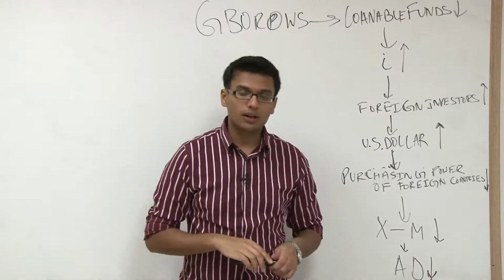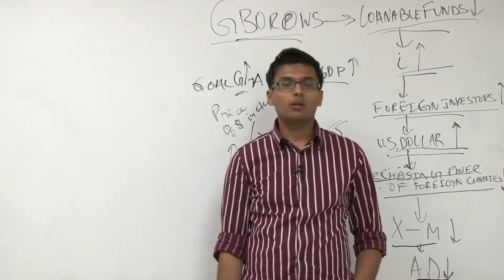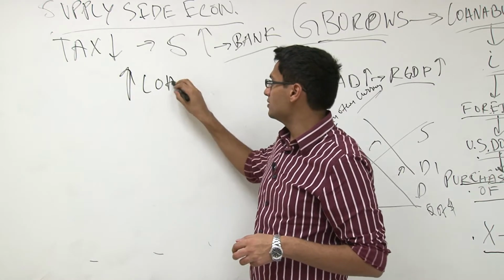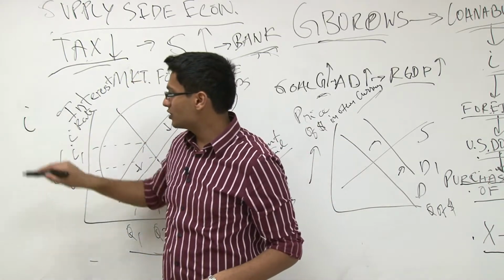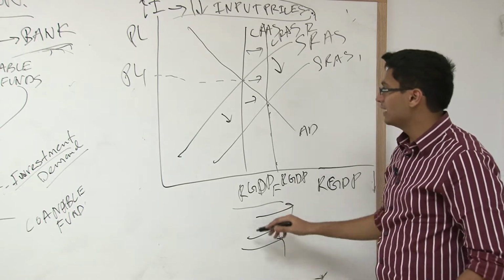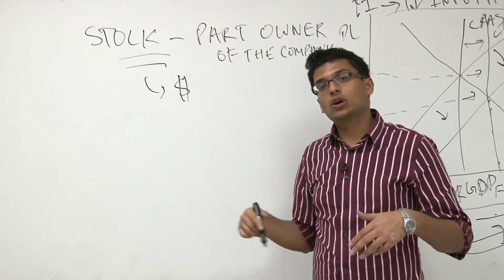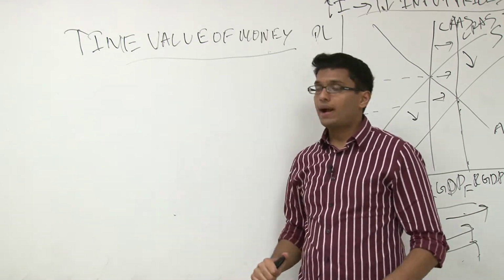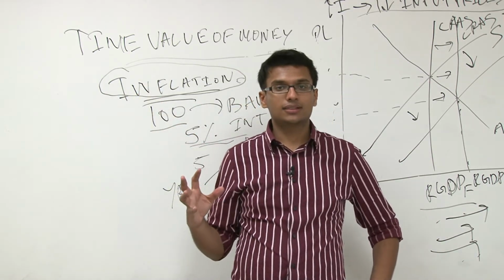[AP Ecnomics] An overview on supply side policies & Defining financial assets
An overview on supply side policies & Defining financial assets